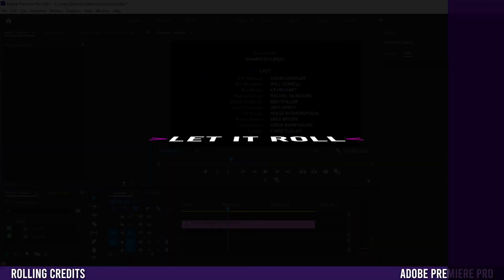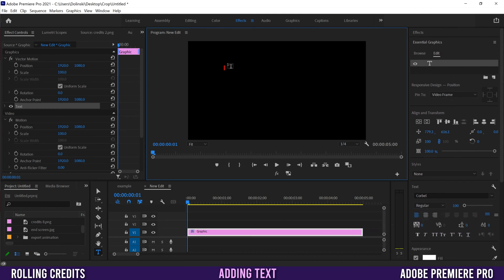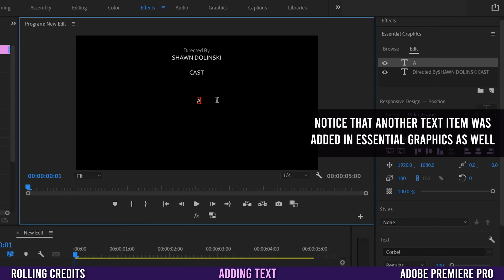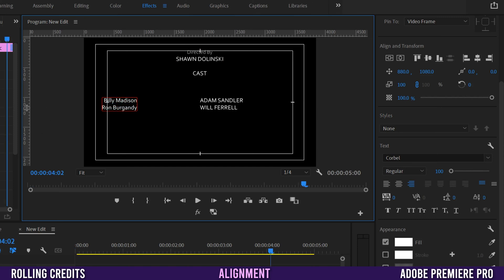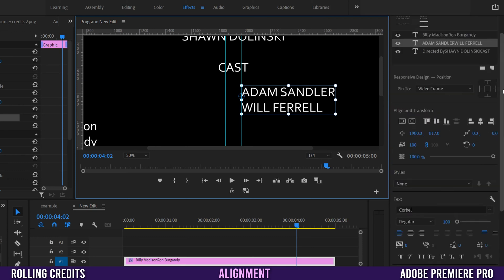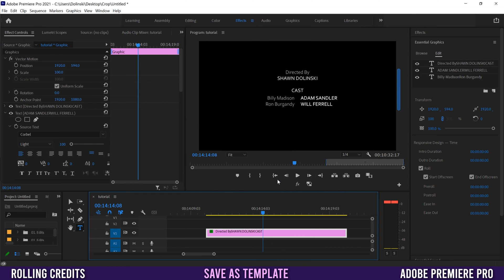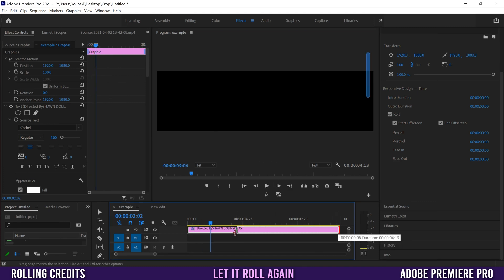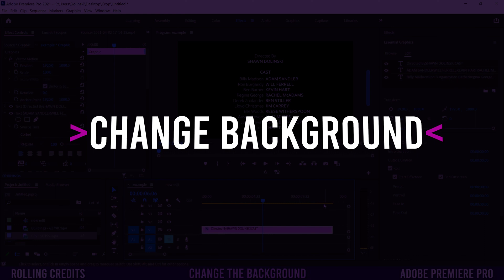Create ROLLING CREDITS in Premiere Pro CC | EASY Tutorial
Learn how to create rolling film credits in Adobe Premiere Pro CC using the Essential Graphics Panel. I'll start by showing you how to easily make the rolling or scrolling end credits slide up the screen, how to change the speed of the scrolling, and then I'll walk you through how to use the Type Tool and the essential graphics panel to build and save a motion graphics template (mogrt) for the credits (for future use). The final section of the tutorial will be used to highlight some other ways to customize your credits, like changing its responsive design, and adding a background video or a color matte instead of a black screen. Create ROLLING CREDITS in Premiere Pro CC 2023 | EASY Tutorial for movie credits.

0:00 Start
0:25 How to Make It Roll
1:11 Building the Credits Template
4:51 Align Your Text
9:00 Save Credits as a Template
9:58 Let it Roll Again
10:52 Responsive Design Options
11:56 Extending for MORE Names
12:36 Change the Background